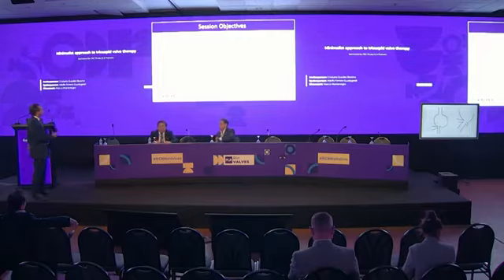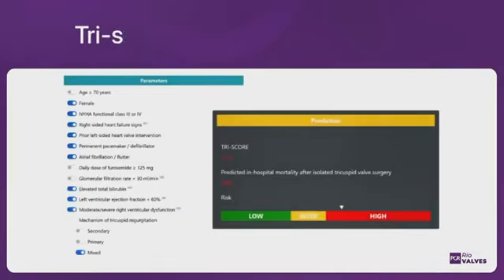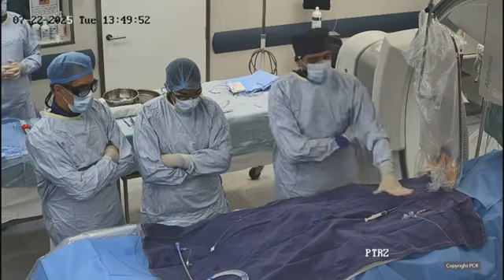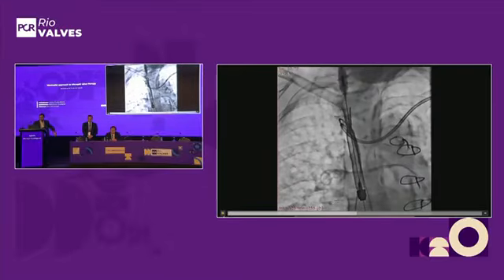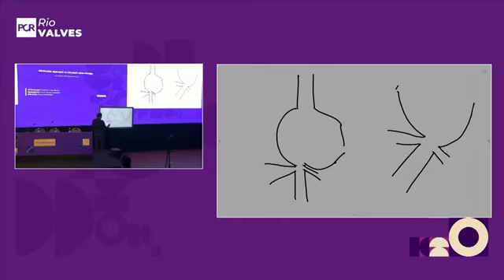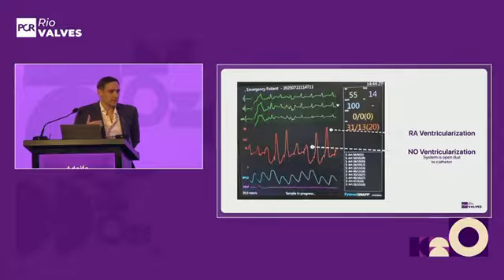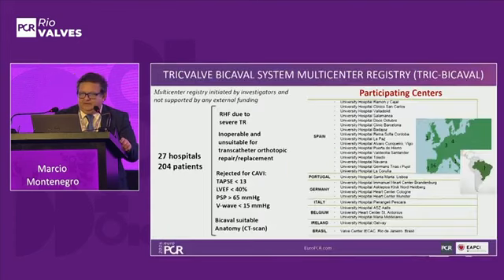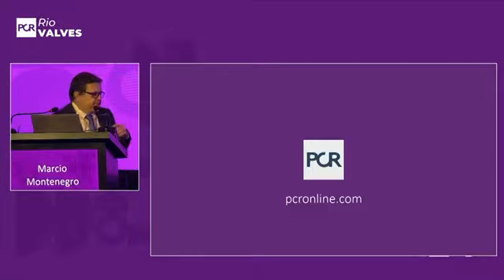Minimalist approach to tricuspid valve therapy - RIO VALVES 2025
Esta sesión destaca el enfoque minimalista para la terapia de la válvula tricúspide con el implante de TricValve, un procedimiento mínimamente invasivo y sin contraste, guiado por ecografía transtorácica y fluoroscopia mínima. La evidencia clínica muestra una reducción de las hospitalizaciones, una mejor calidad de vida y resultados alentadores a medio plazo, como un menor tamaño de la cavidad cardíaca derecha y una reducción del flujo reverso.